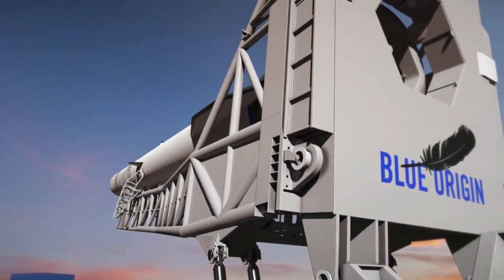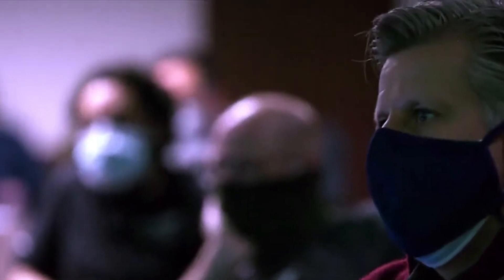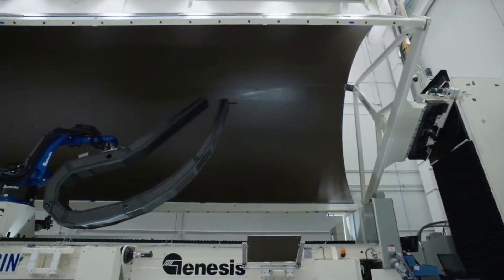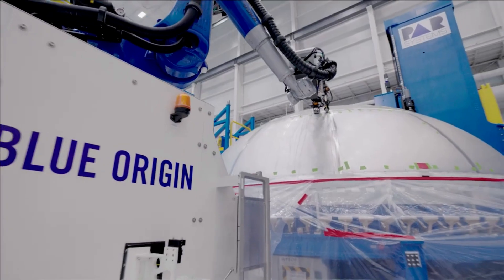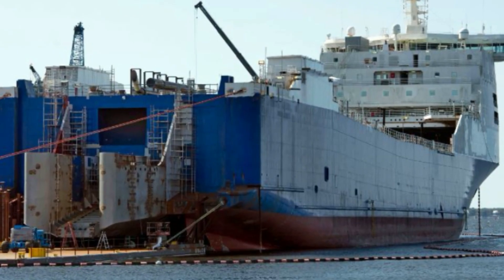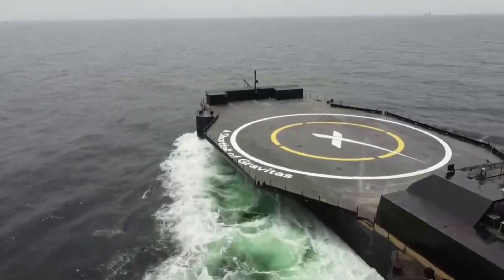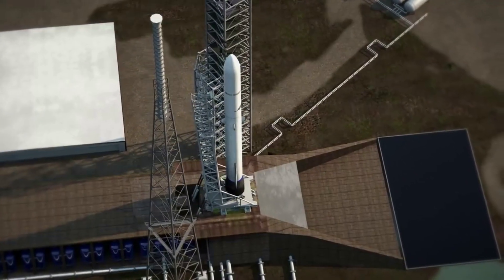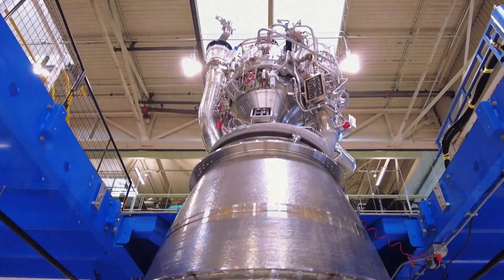How Blue Origin Is Trying To Make New Glenn More Competitive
In the time since New Glenn was first announced, plenty has changed. A lot of which is the result of Blue Origin trying to make sure this next-generation launch vehicle is as effective and competitive as possible. As development of the rocket continues, other projects within the space industry also change and make progress. Something Blue Origin has to consider and is trying to actively work on.

In the last couple of weeks, we have seen some examples of additional reusability of this rocket. Right now, the company is working on reusing New Glenn’s fairings. The Falcon 9 fairings for example cost around $6 million. Based on the size and material used for Blue Origin’s, it likely costs a decent bit more. Enough to warrant a lot of tests and the implementation of new reuse strategies.

This comes in addition to New Glenn upper-stage reusability testing or project Jarvis. Not to mention the booster, which will be a feat in itself for the company to safely land and refurbish. Here I will go more in-depth into New Glenn’s reusability plans, the changes that have been made over time, what to expect going forward, and more.

Chapters:
0:00 - Intro
0:55 - New Glenn Fairings
3:16 - First & Second Stage Reuse